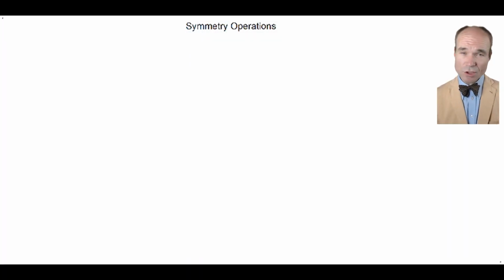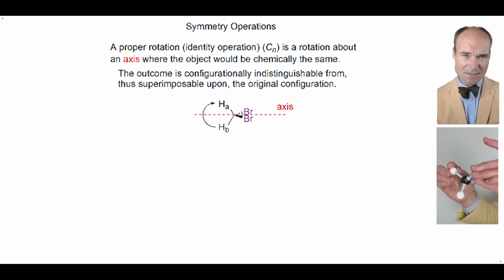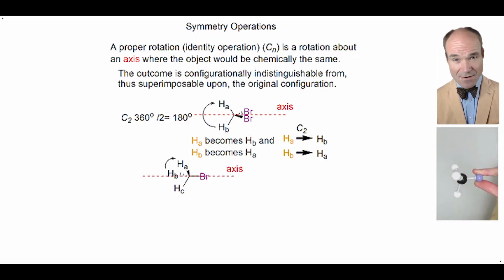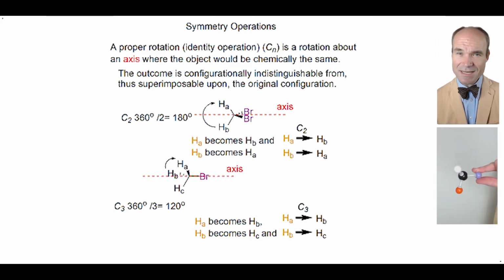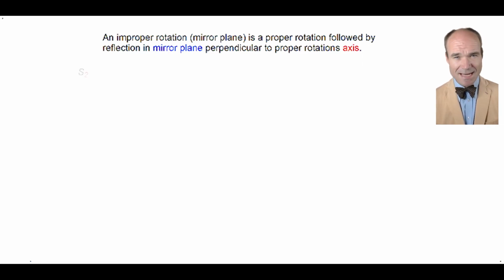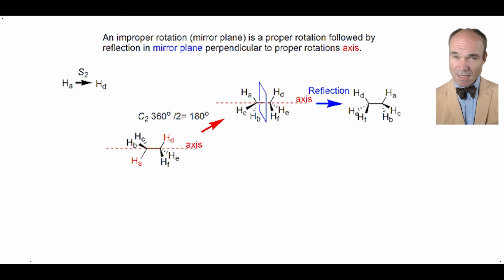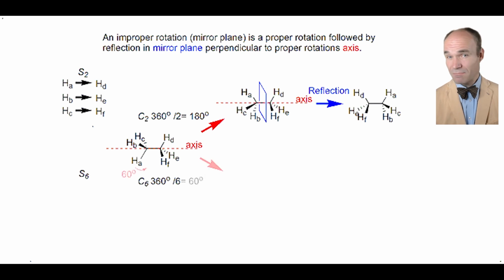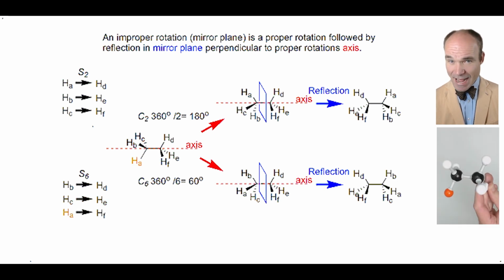Stereochemistry: Symmetry Operation, Proper and Improper Rotations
A proper rotation, or identity operation is a rotation about an axis  e.g. c2 180° or c3 120° where the outcome is chemically identical to the initial arrangement. An improper rotation is a proper rotation followed by a reflection in a mirror plane perpendicular to the proper rotation axis. Proper and improper rotations are symmetry operations.